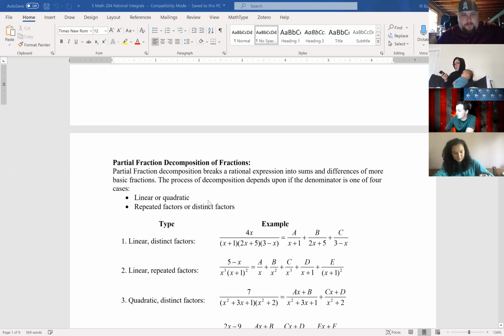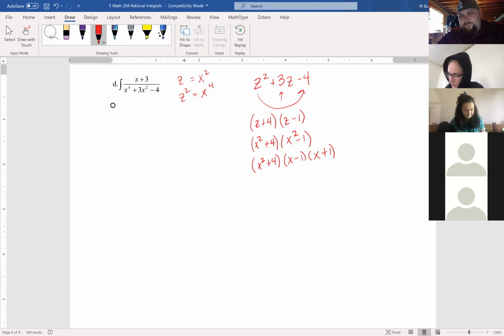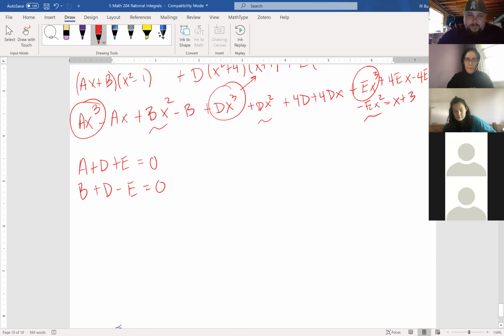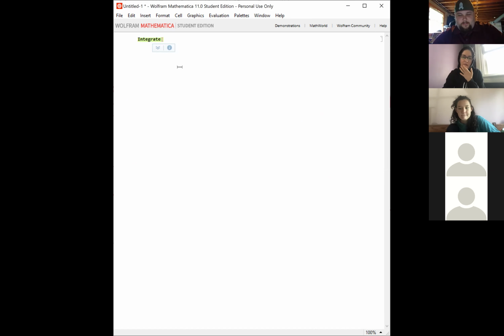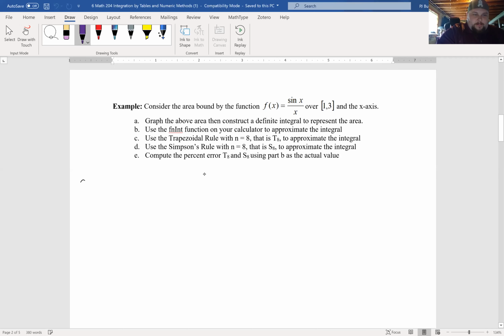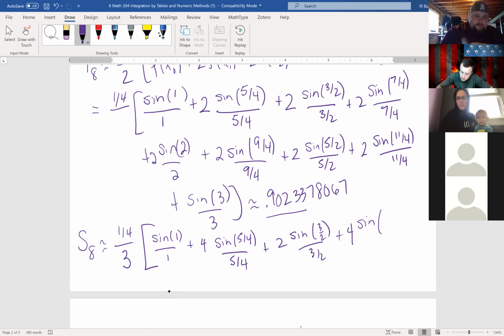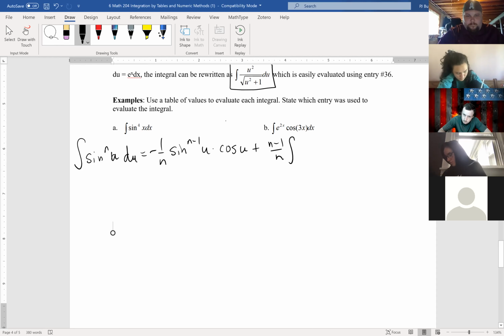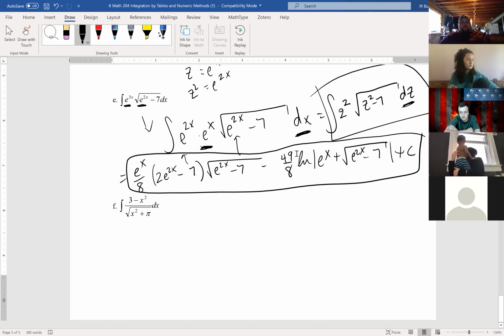Calc 2 6 16 2020 Partial Fractions, Approximating integra,s, and Integral tables start